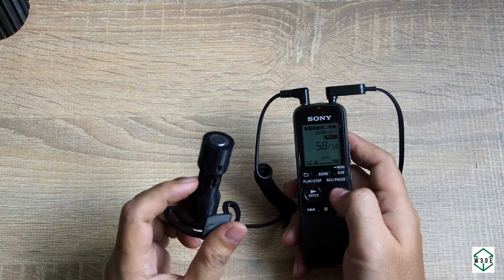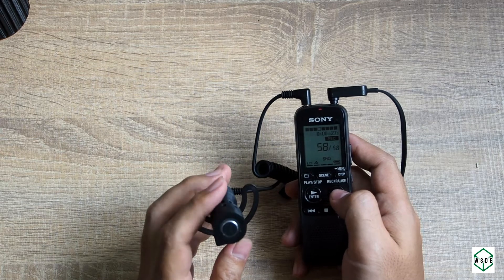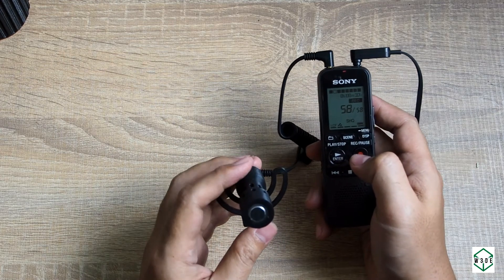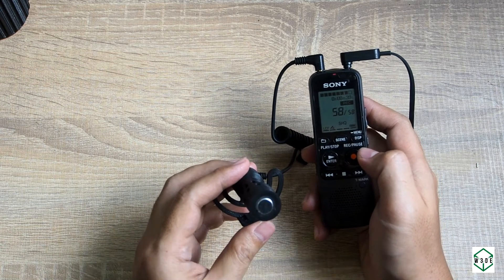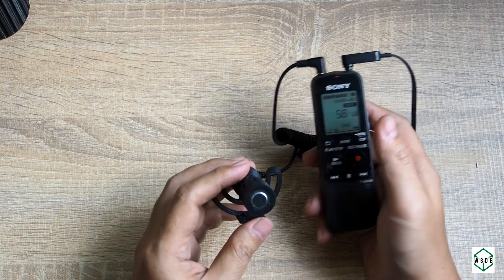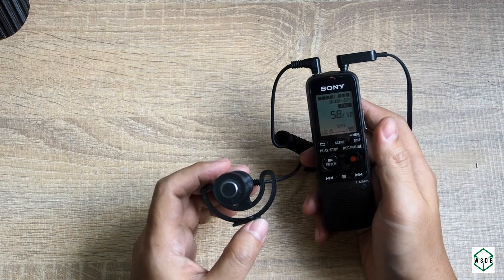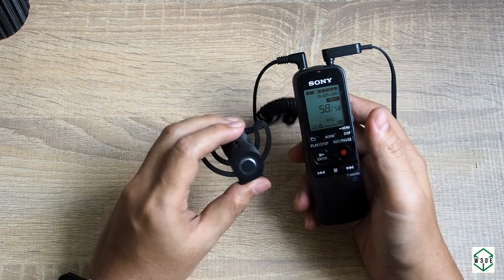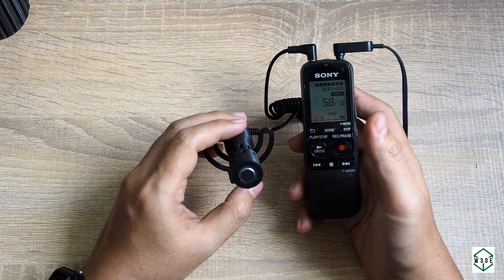3D Printed Shotgun Microphone, Making a $5 Compact Video Mic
This is part #2 of the series about the $5 homemade compact video microphone.

In this video we are making/assembling the compact mic which we designed earlier in part #1 Design

We'll start with slicing (using Ultimaker Cura), 3d printing, and finally assembling all the components.

At 02:50 we're testing this mic with a recorder Sony PX-333. The overall result is still characteristically omnidirectional pickup pattern, with mid to treble sound. I'll test on a camera for the next video.

Part list and price approximation :
Electret Microphone : 2000 IDR / 0.14 USD
Cable ( 0,1 meter ) : 300 IDR / 0.02 USD
Gold Plated Stereo Socket 3.5mm : 15000 IDR / 1.03 USD
3D printed body ( 15 grams PLA @ 2500 IDR ) : 37500 IDR /  2.59 USD
Soldering Tin ( 0,1 meter ) : 150 IDR / 0.01 USD
Foam tape ( 0,1 meter ) : 190 / 0.01 USD

Total : 55140 IDR / 3.80 USD * ( not including labor and shipping cost )
Remaining: 1.20 USD